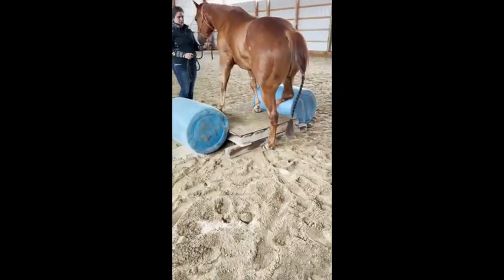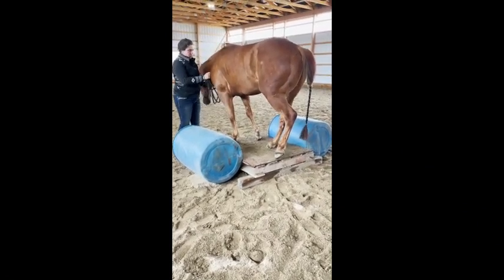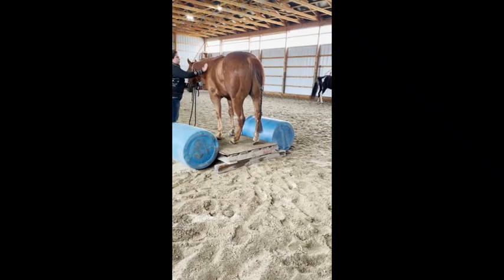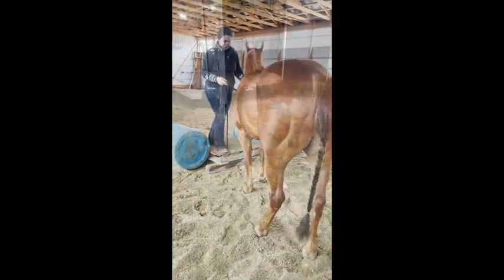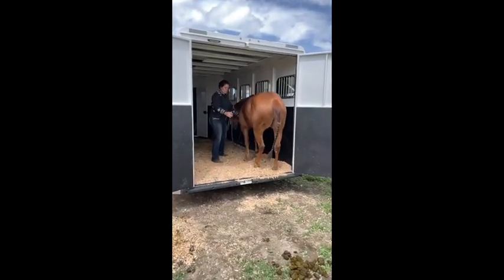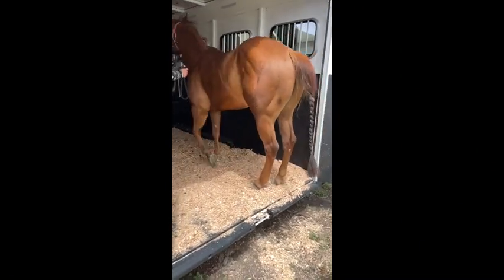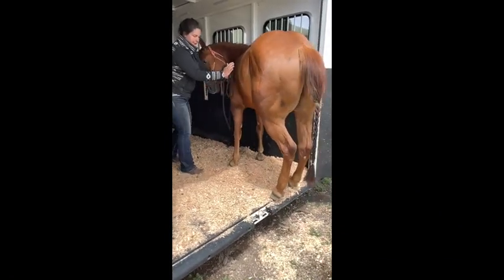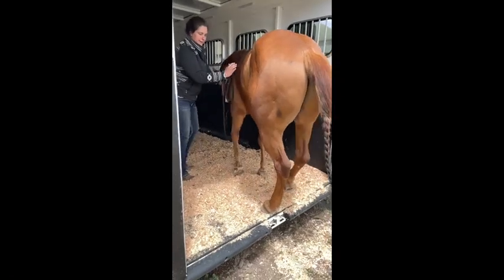Trailer Loading - Rachel Horse